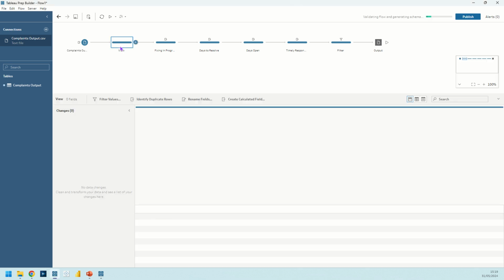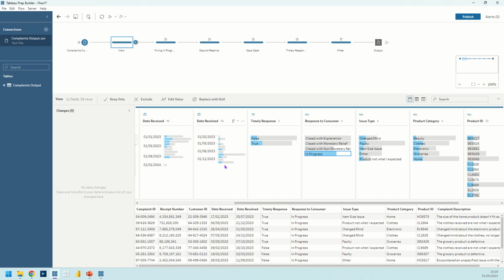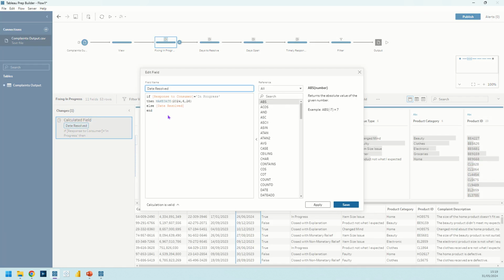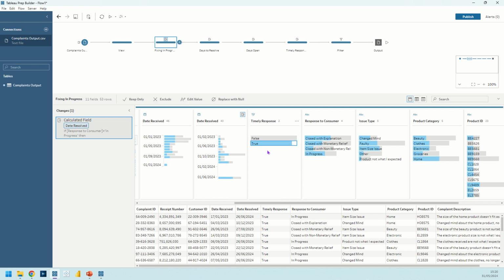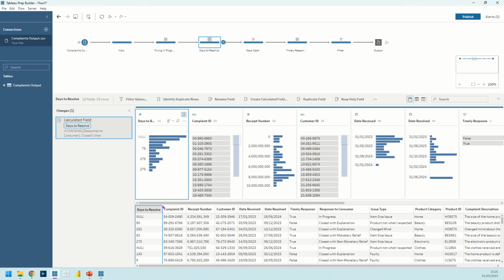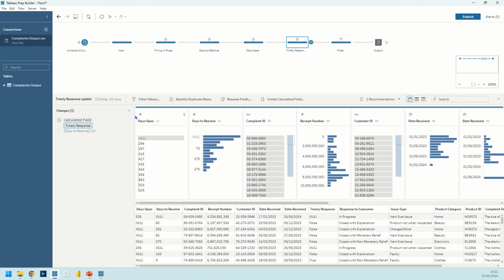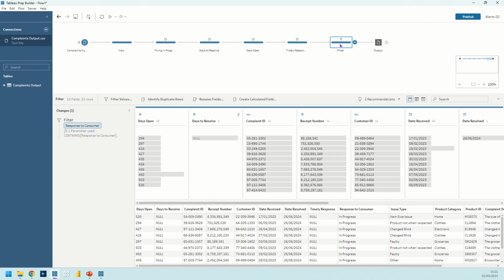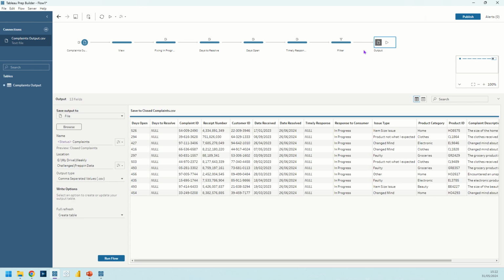Preppin' Data 2024: Week 26 - SuperBytes Customer Complaints Part 2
More cleaning up the data in this challenge, as well as using a parameter.